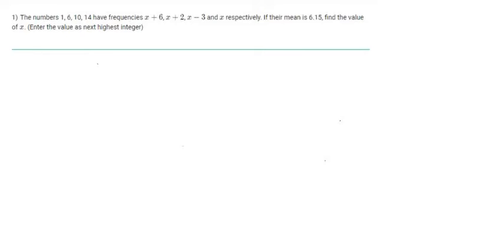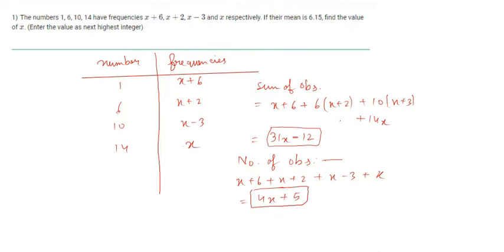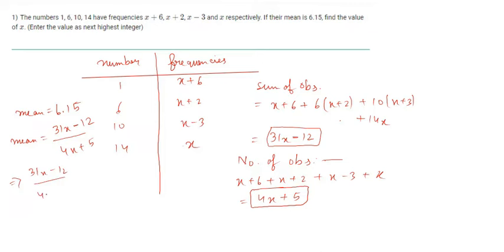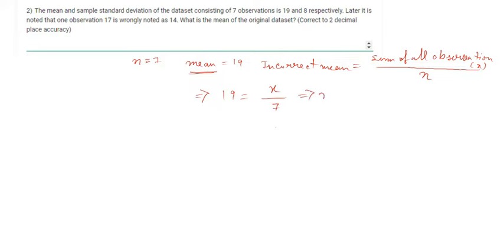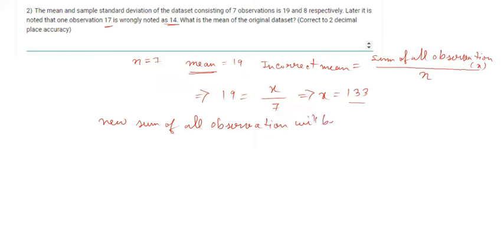IITM Online BSc Degree Qualifier Exam Week 3 Graded Statistic Assignment with detailed explanation.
00:00 Question no.1
03:01 Question no.2
05:34 Question no.3
09:32 Question no.4
12:27 Question no.5
14:14 Question no.6
16:18 Question no.7
19:51 Question no.8
22:47 Question no.9
24:37 Question no.10